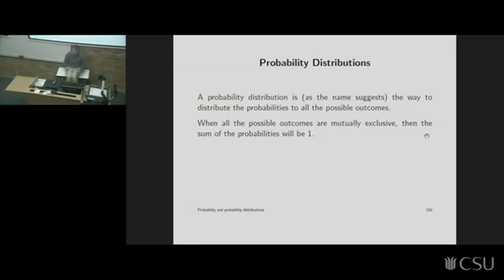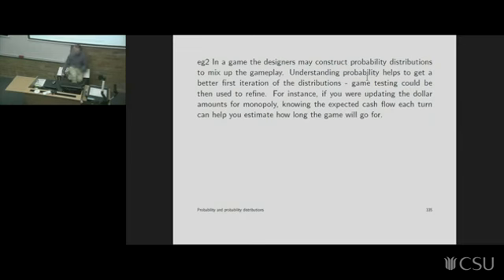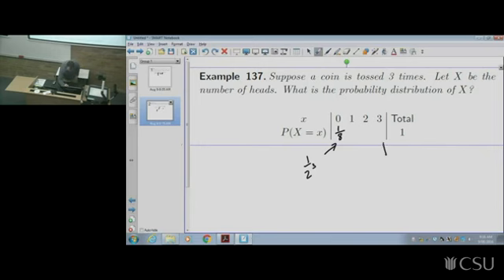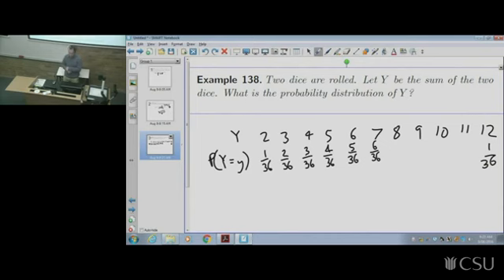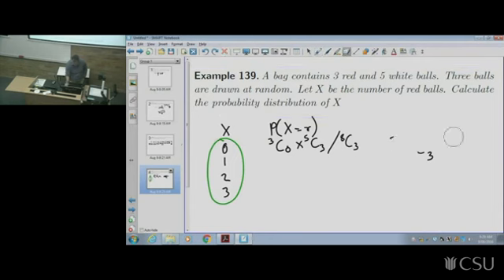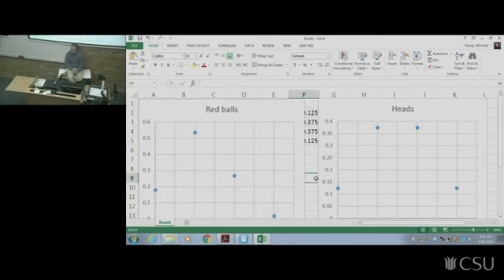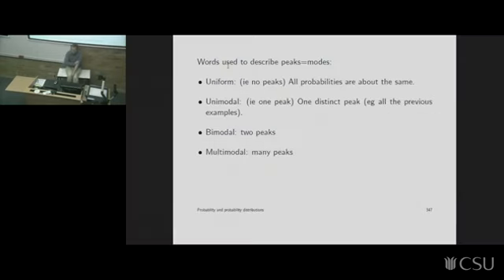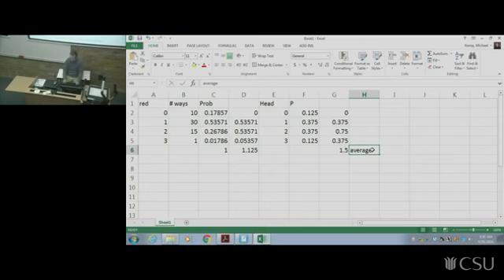MTH129 - 2.4(1) Probabilty Distributions 1 (including definition, shape and E(X)) (2016-08-09)